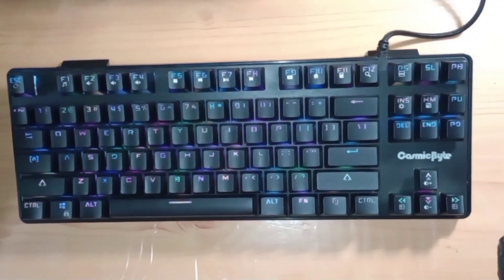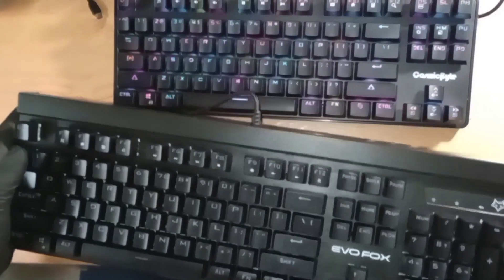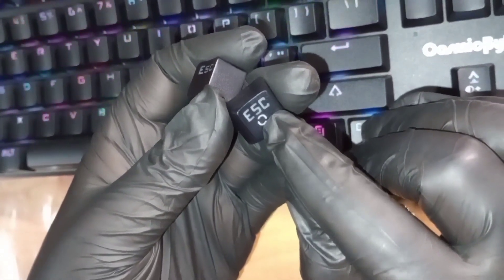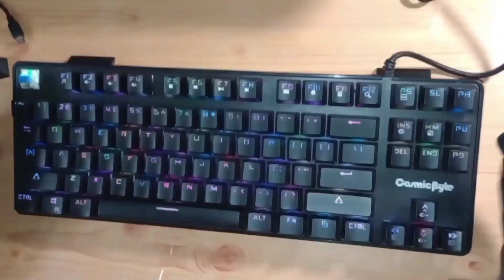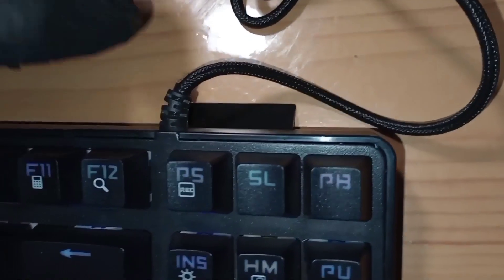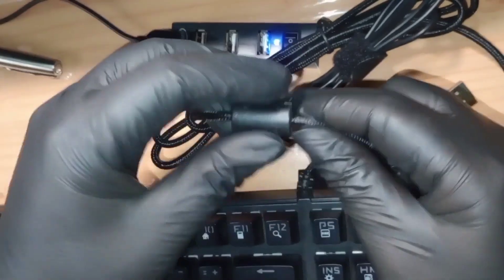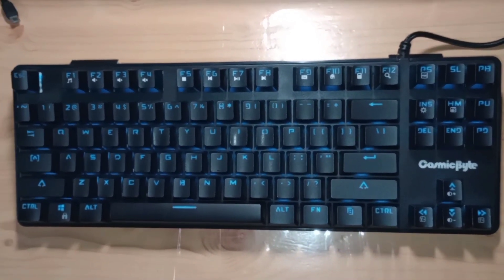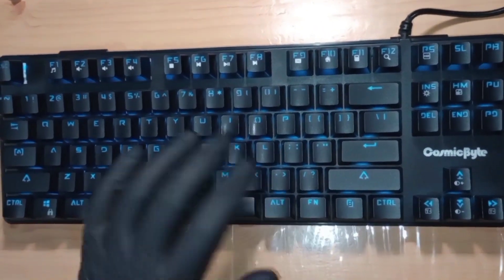6 Months Later | Cosmic Byte CB GK 16 Firefly Long-term Review | Watch Before You Buy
Enhance your gaming experience with 18 preset configurations on mechanical keyboard and find a unique one to match your own system.
The Firefly comes with customized Outemu Blue Mechanical switches to ensure best quality and are equipped with optical sensors for precise gaming and comfortable typing.
Textured and contoured keycaps provide maximum grip and enhanced feel. No matter how fast your in-game actions are, every key press registers correctly.
The compact design of the keyboard takes up minimum tablespace for a neater and cleaner workstation.
With keycaps leaning backward and forward design to make the typing more comfortable, the fold-out legs allows you to choose the best typing height.

Product description
FEATURES COMPACT, PORTABLE, RGB BACKLIT Enhance your gaming experience with 18 preset configurations on mechanical keyboard and find a unique one to match your own system. OUTEMU SWITCHES The Firefly comes with customized Outemu Blue Mechanical switches to ensure and are equipped with optical sensors for precise gaming and comfortable typing. ANTI-GHOSTING Textured and contoured keycaps provide maximum grip and enhanced feel. No matter how fast your in-game actions are, every key press registers correctly. COMPACT PROJECTION The compact design of the Warlock Compact87 takes up minimum tablespace for a neater and cleaner workstation. ERGONOMIC DESIGN With keycaps leaning backward and forward design to make the typing more comfortable, the fold-out legs allows you to choose the best typing height. Specifications Model Number: COSMIC BYTE CB-GK-16 Firefly Style: Mechanical RGB Gaming Keyboard Number of Keys :87 Switch Producer:Outemu Switch Lifetime:50Million Polling Rate (Hz):1000 Anti - Ghosting:Yes LED: FULL RGB Backlit Light Animations:11 Switch Color:Blue Multimedia Keys:12 Cable Length : 1.6m CableType:Braided Palm Rest Pad : No Keyboard Size:358x135x35mm Keyboard Weight: 990grams . Polling Rate (Hz): 1000

Track 1: Rain
Track  2: Balloon
Track  3: Alive
Track 4 : Discover
Music Director: @iksonmusic